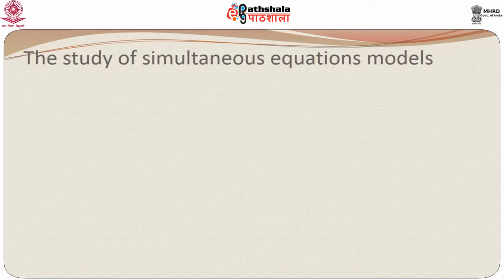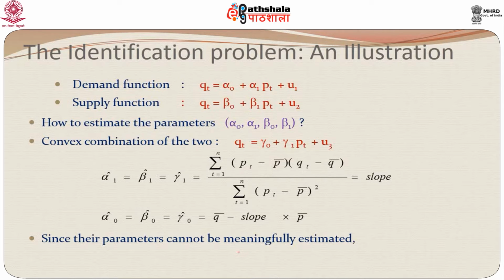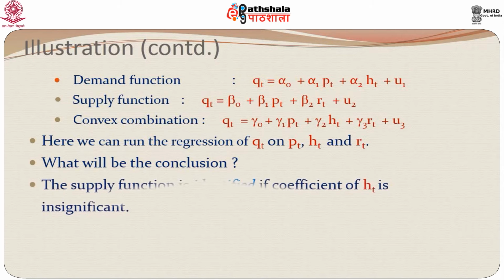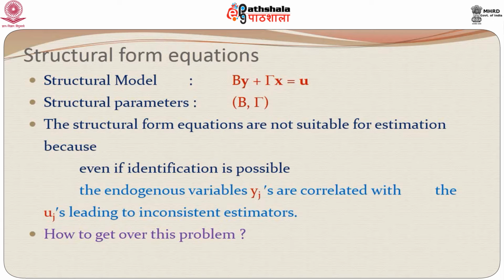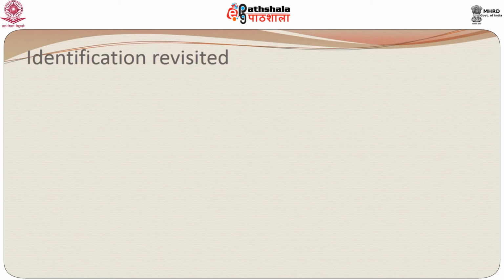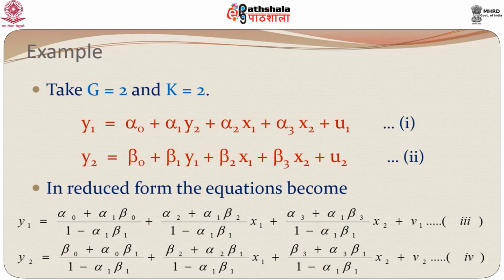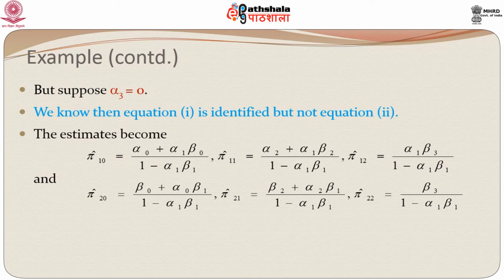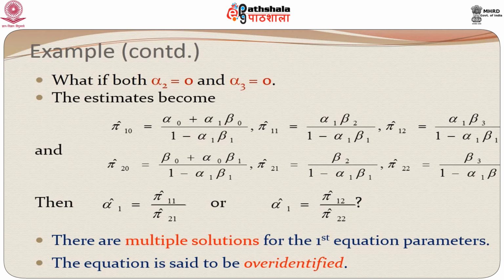M-03. Simultaneous equations models: the identification problem contd.